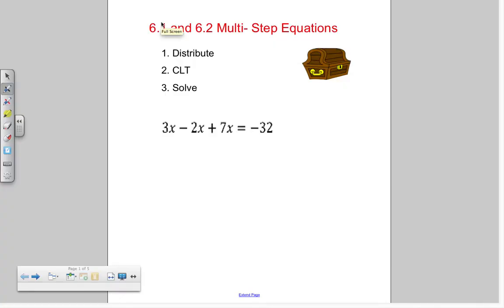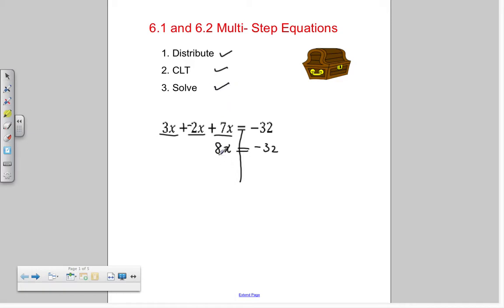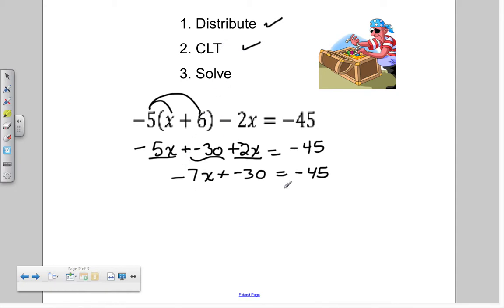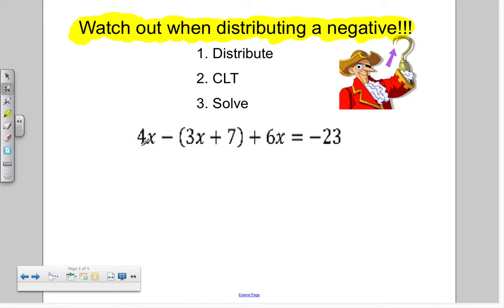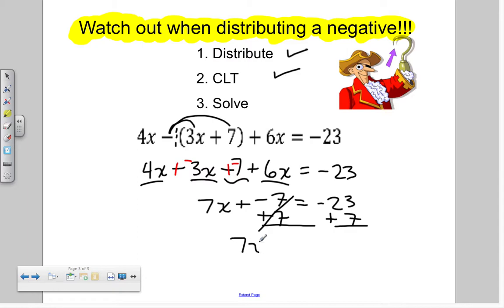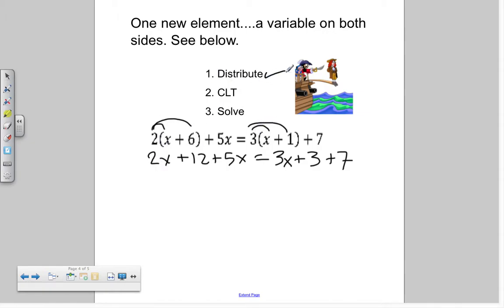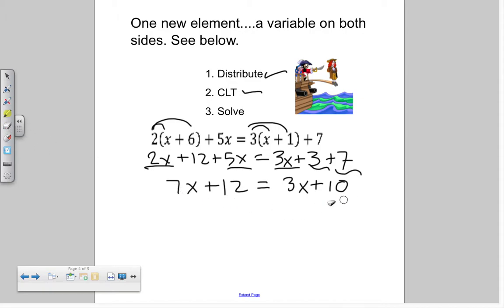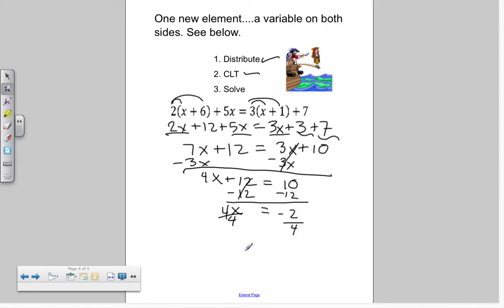JA 6.1 and 6.2 Multi Step Equations